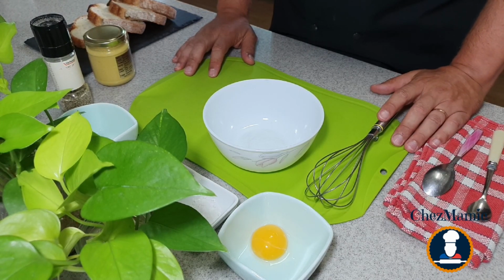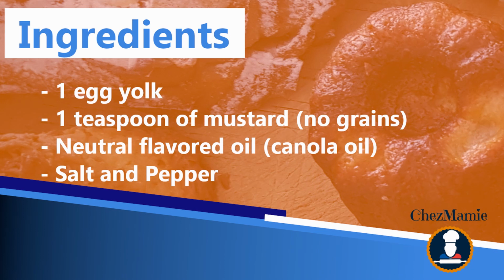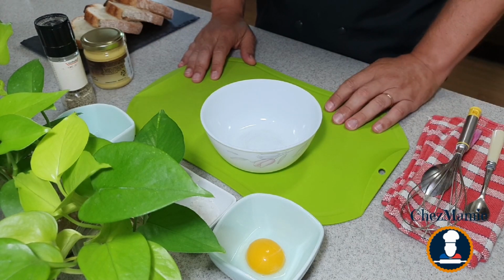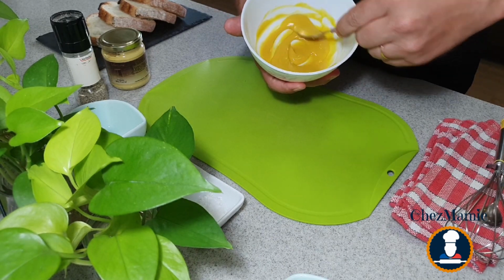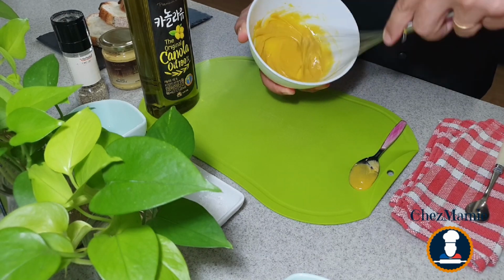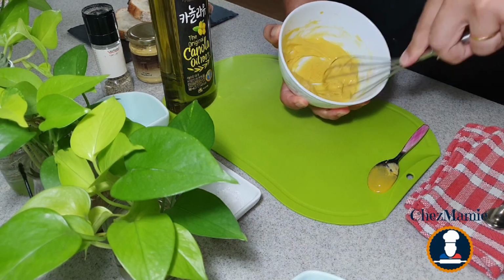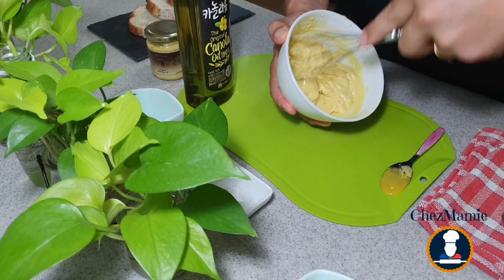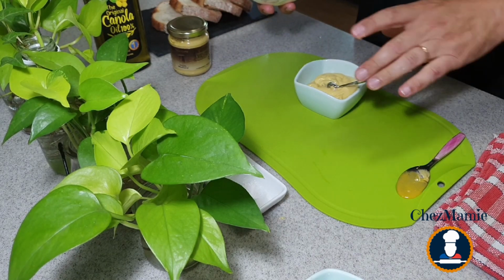How to make an easy Mayonnaise !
This video will show you how to make a mayonnaise, easily.
Never fail a Mayonnaise, staple of the French cuisine. You will learn THE secret to never fail.